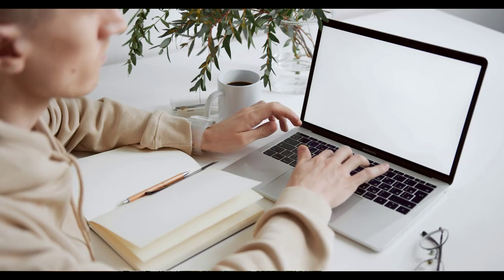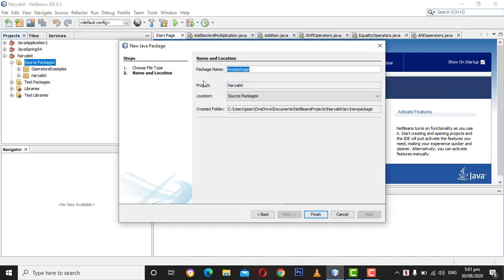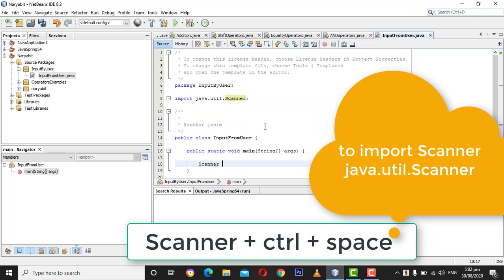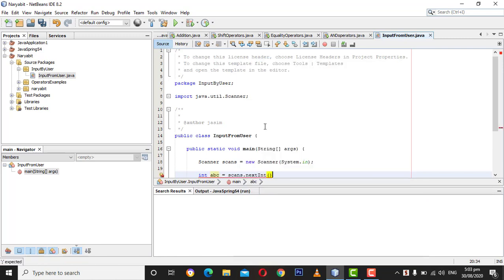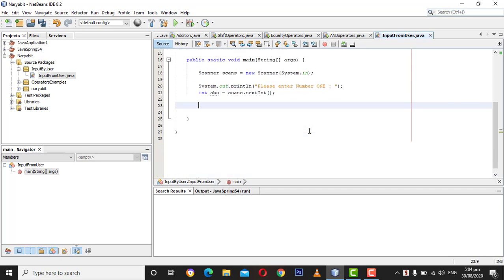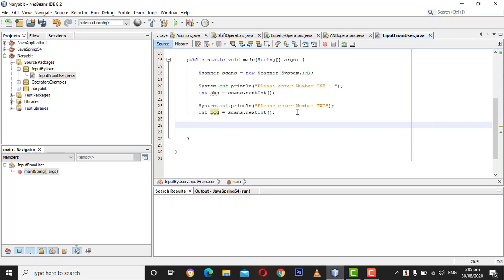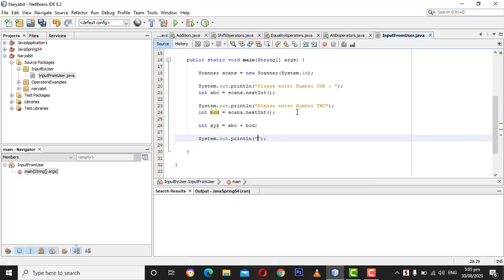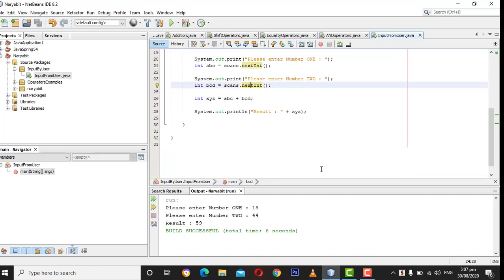How to take input in java ? or what is scanner class ? | Naryabit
How to take input from user? what is scanner class ?
How to take input from user using  Scanner class
Tutorial for Beginners - Java Newbies

Naryabit - Empowers You